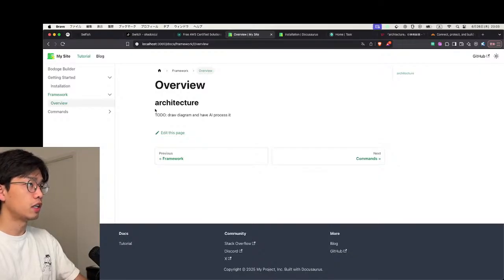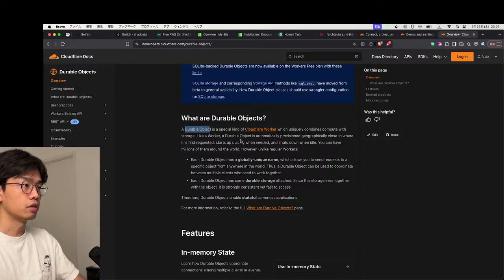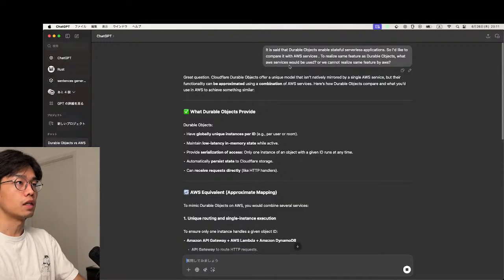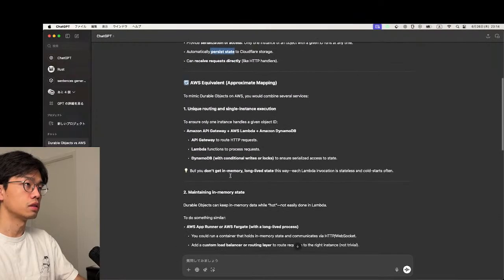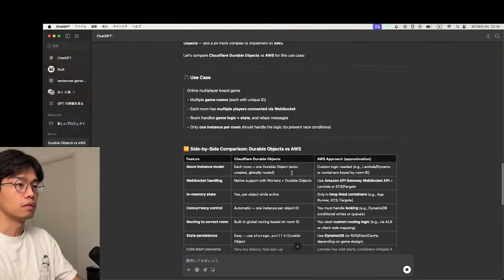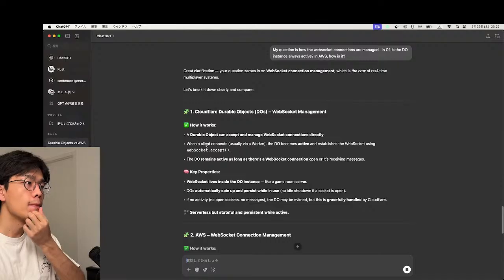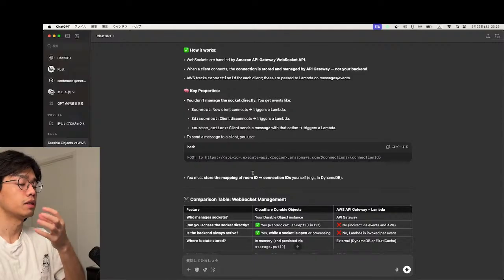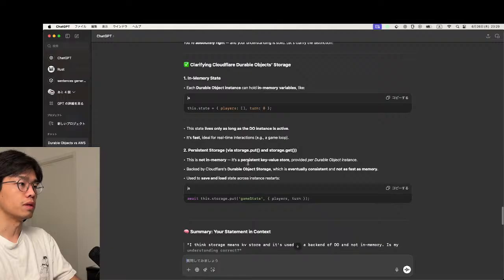Speaking Practice #25 | Read Docs | personal dev